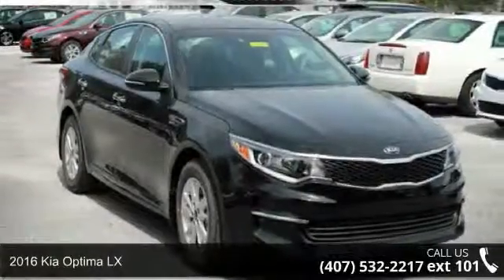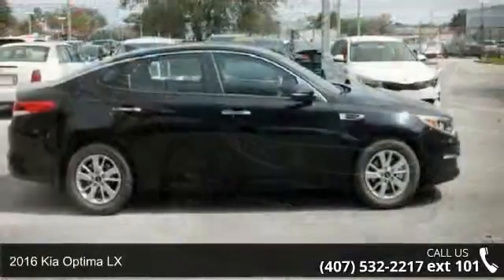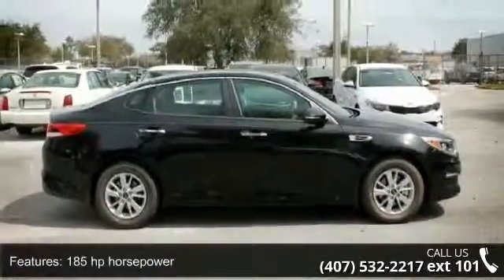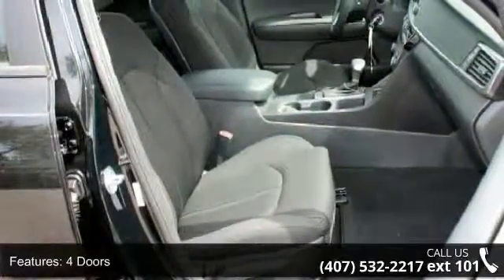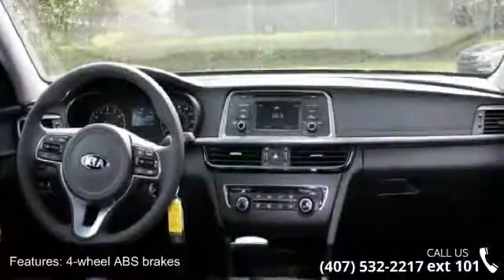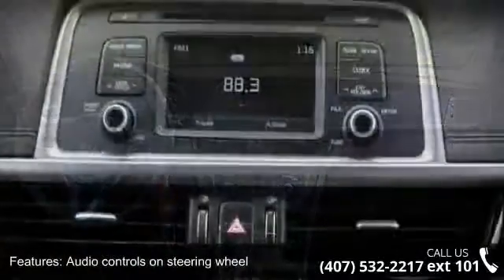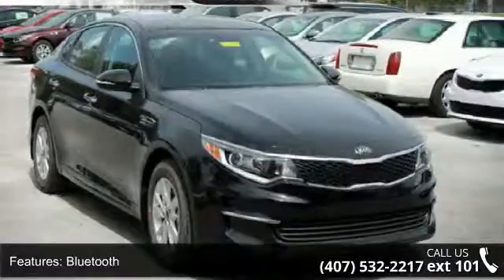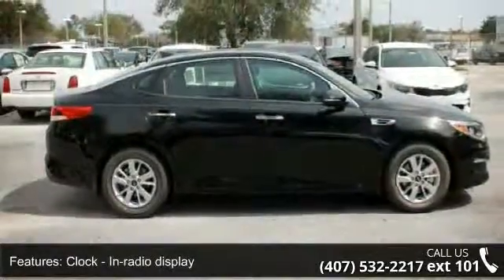2016 Kia Optima LX - Orlando KIA West - Orlando, FL 32808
2016 Kia Optima LX Condition: New Mileage: 2 Transmission: Automatic 6-Speed Exterior Color: Ebony Black Interior Color: Black Doors: 4 Stock: 0KC16557 Cylinders: 4